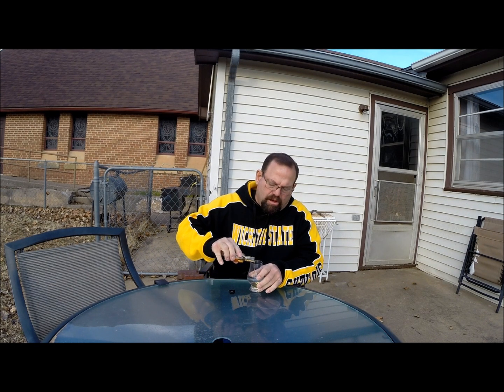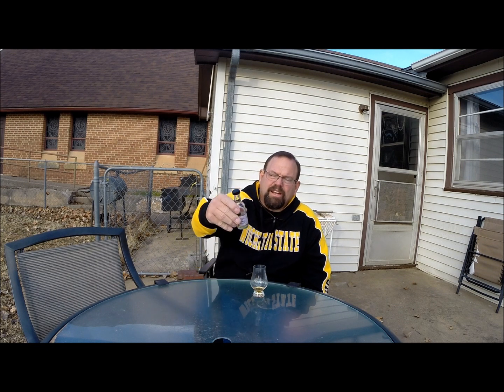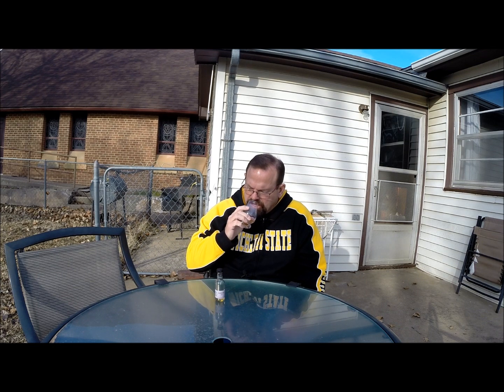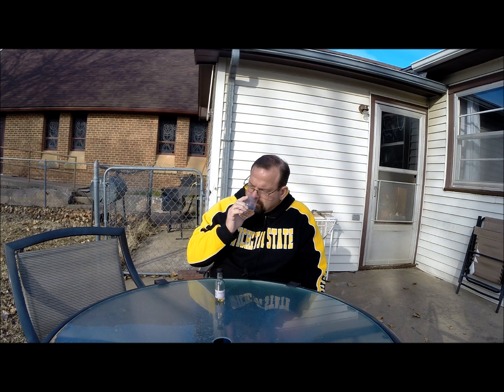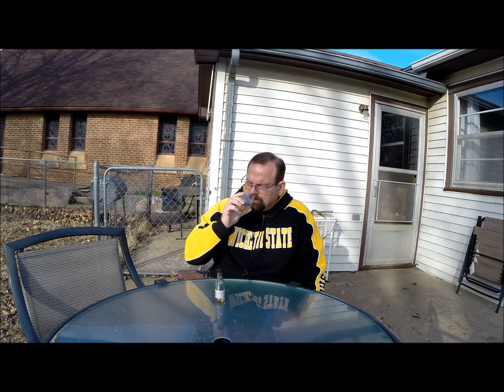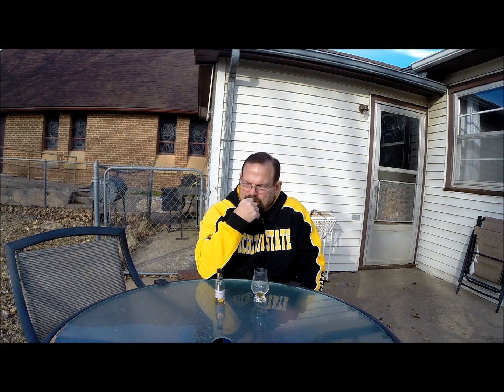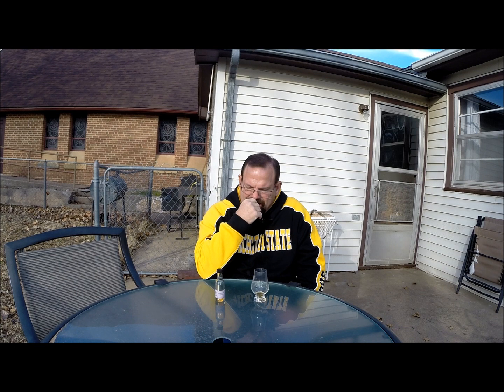Thank You To Roy aka, 'Aquavitae', Deanston Decennary Sample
A thank You to my Friend Roy, a Scholar and a Gentleman!  Have a great day!  The content of this video is intended for those who are of legal age to consume alcohol in the country where it is viewed.